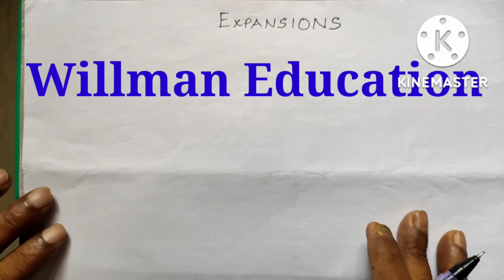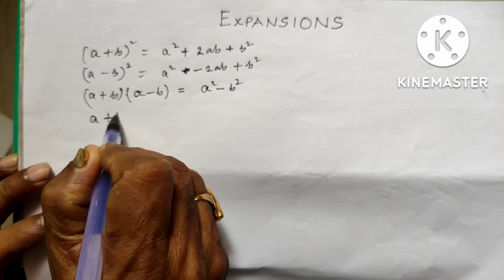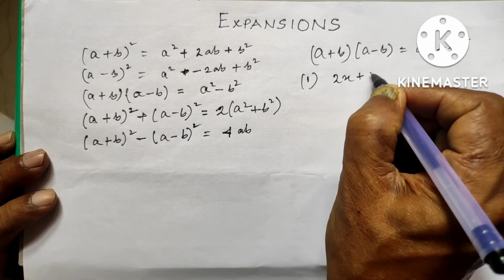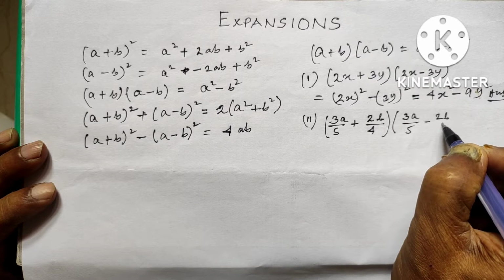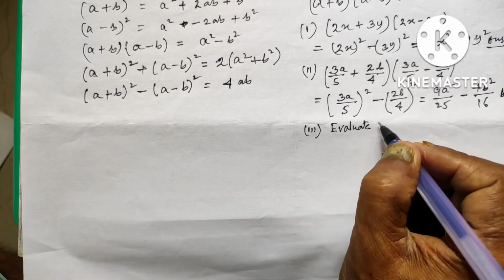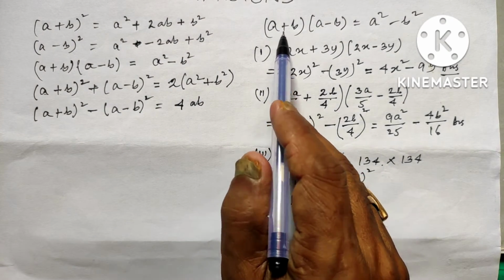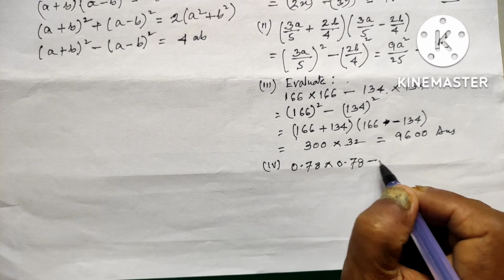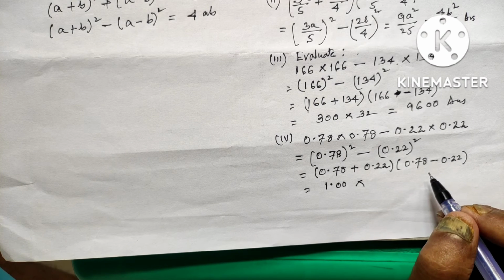Expansions using formula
Expand using formula of (a + b)(a - b)= a² - b²